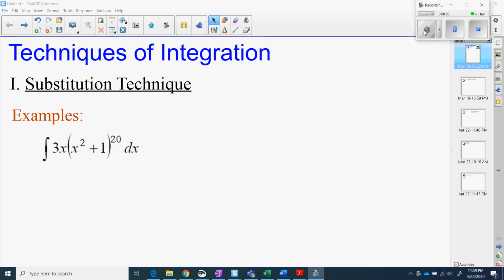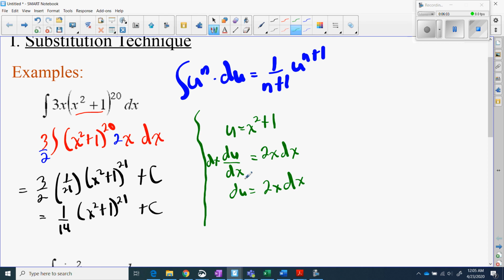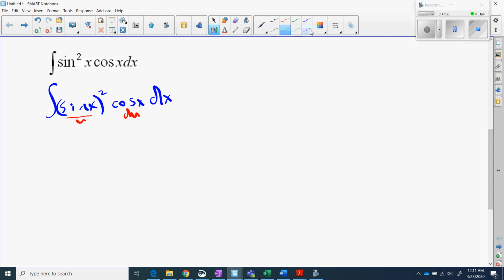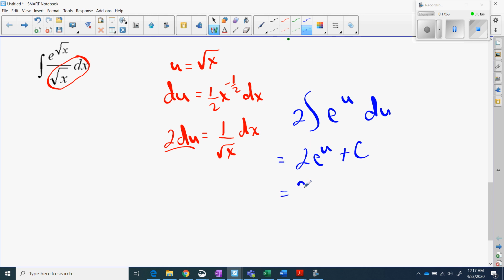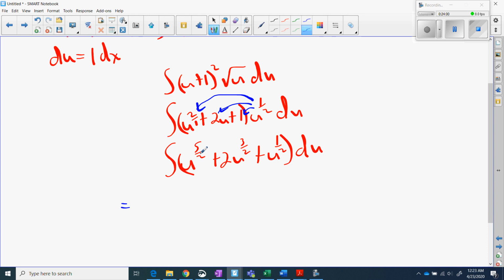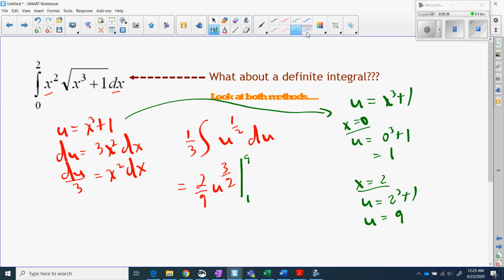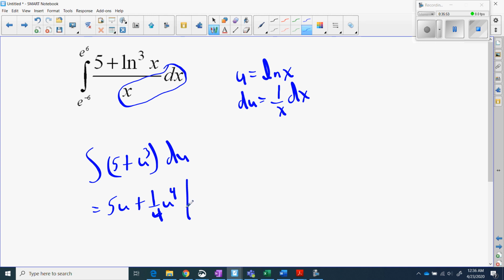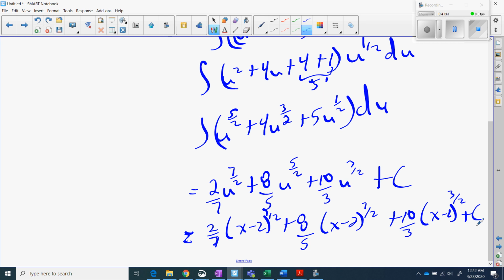3.2: Integrating using the Substitution Method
Video goes through how to integrate using the substitution method